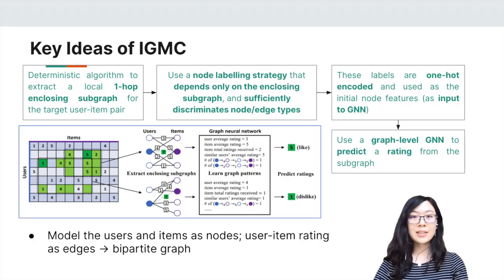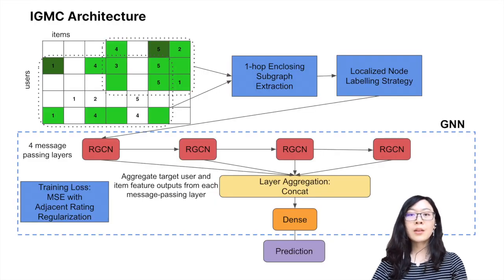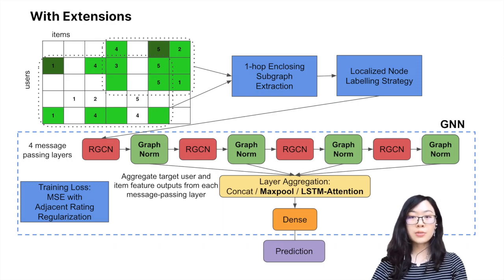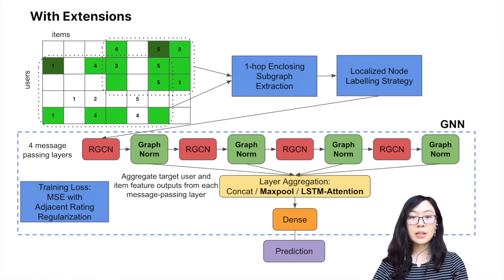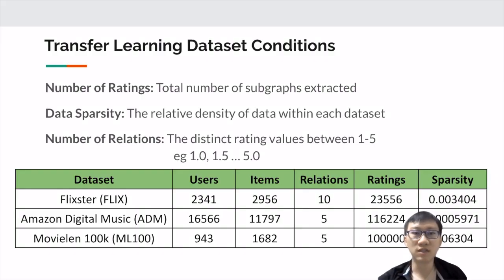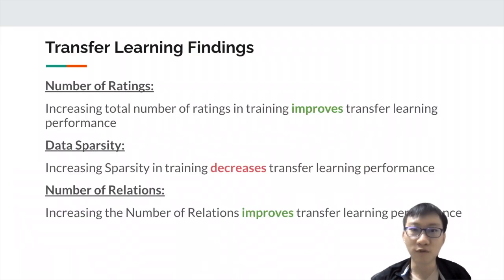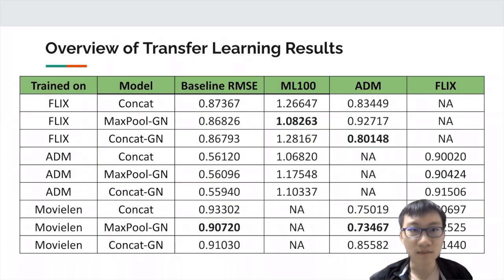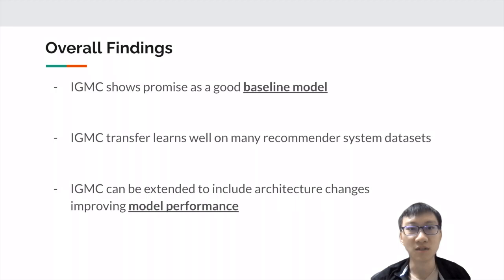Beyond IGMC - Extending and Benchmarking IGMC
We extend and perform transfer learning experiments on IGMC, a recent SOTA Graph Neural Network paper on Recommender Systems under the constraint of having only rating data, in a inductive model.